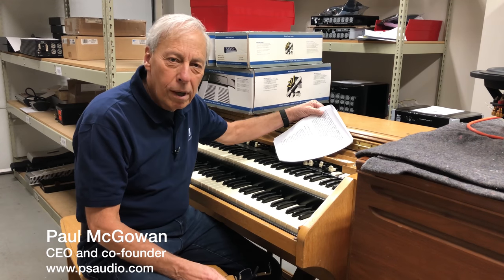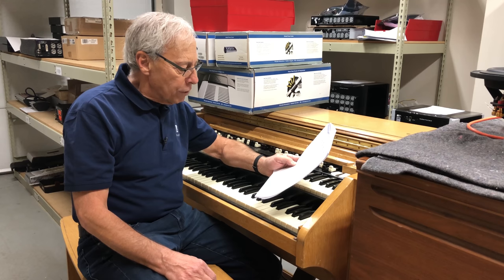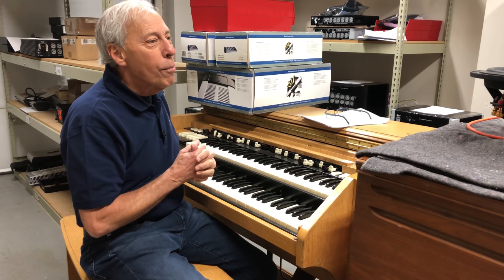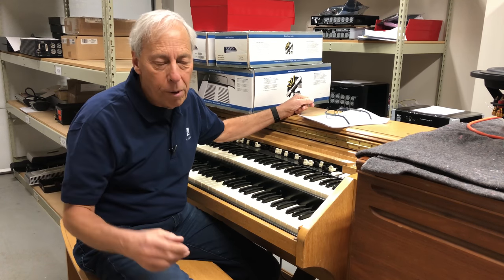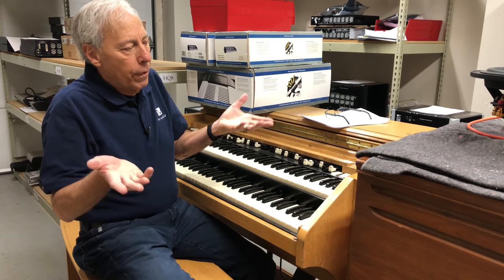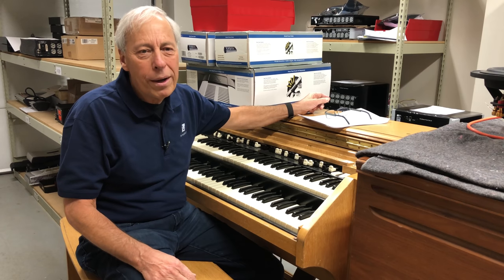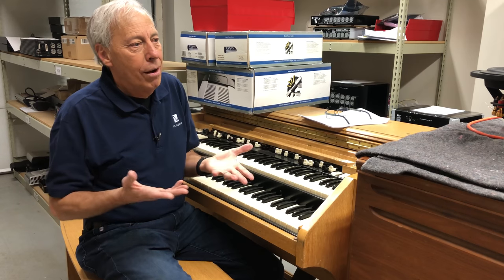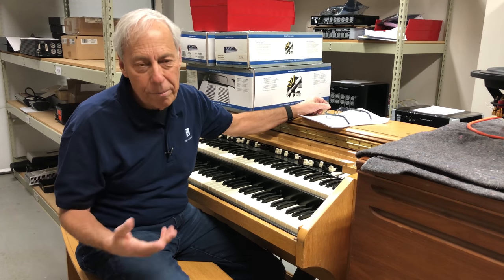Low brow system, high brow interconnects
There are plenty of music lovers unable to afford high end audio systems that can, at times, cost many thousands. Should someone on a budget consider affording high-performance interconnects? Have a question you want to ask Paul?